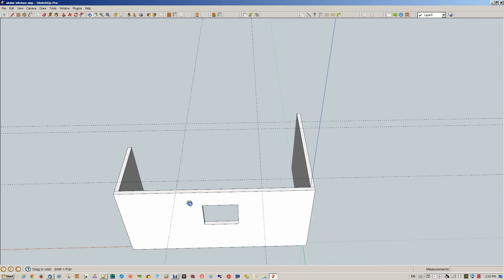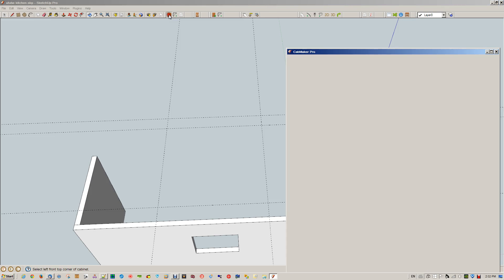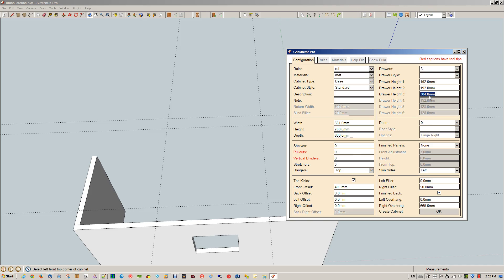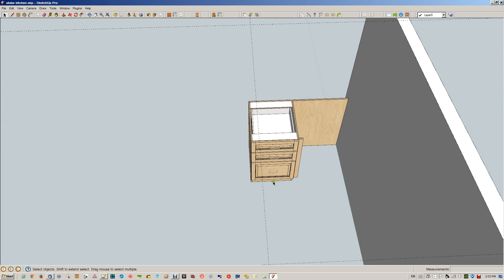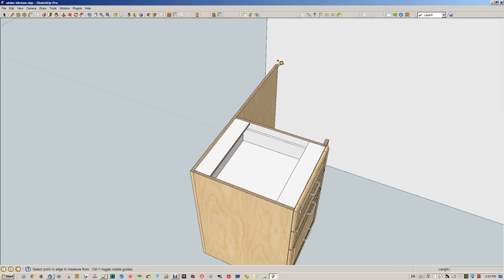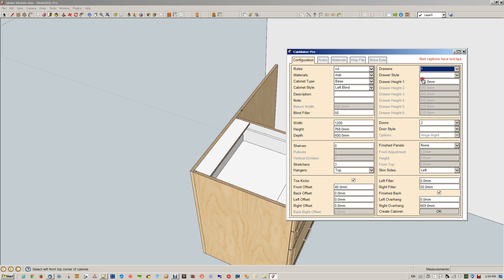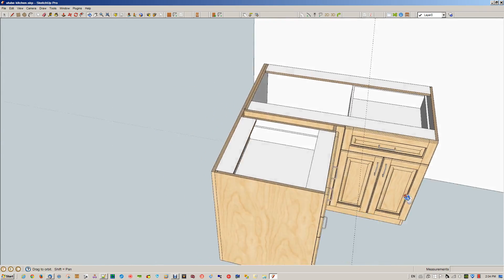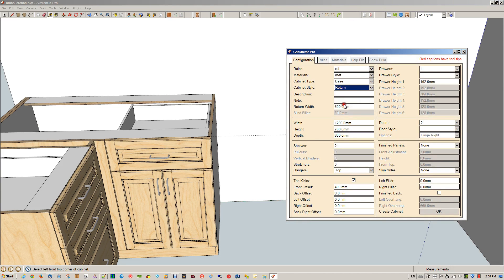Create kitchen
Adding cabinets to Sketchup using GKWare CabMaker plugin